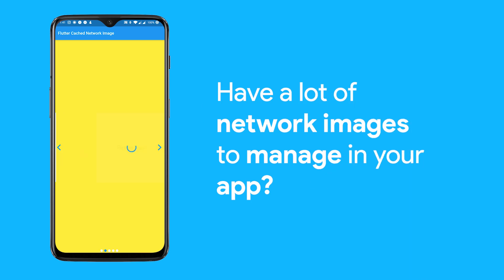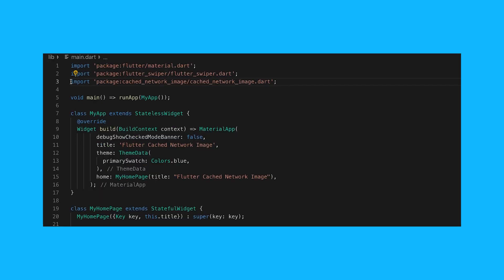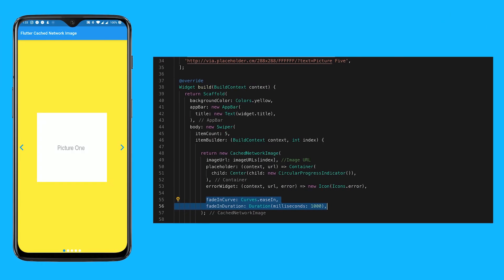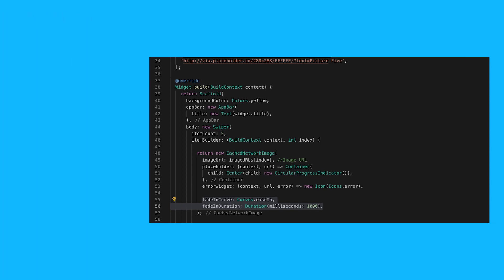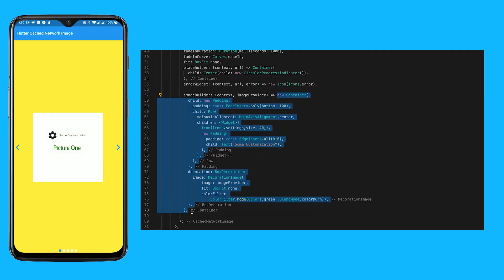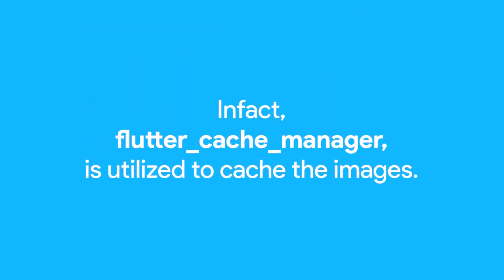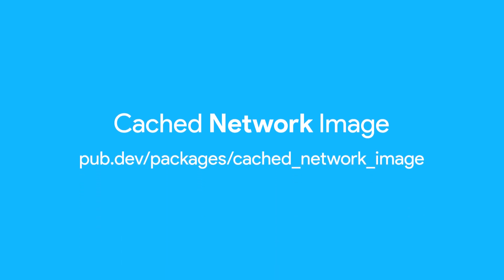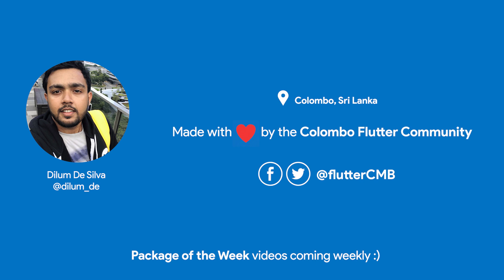Cached Network Image (Package of the Week)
Use the Cached Network Image Package to download, show and cache network images.

Colombo Flutter Community is a Flutter community based in Colombo, Sri Lanka.

Song By:
The Polar Groove by Blue Dot Sessions